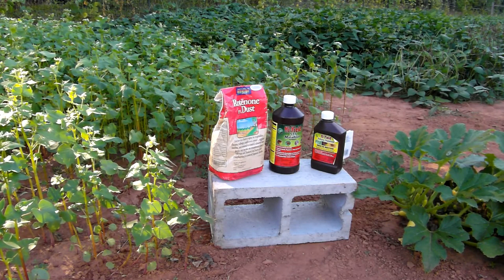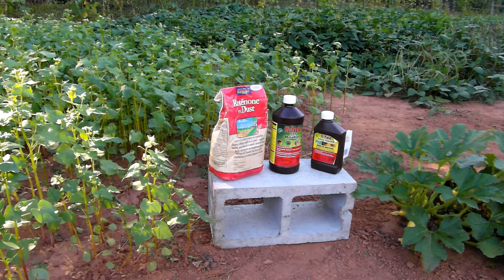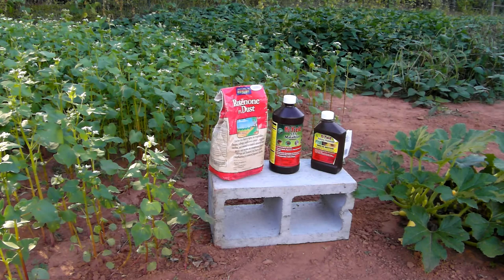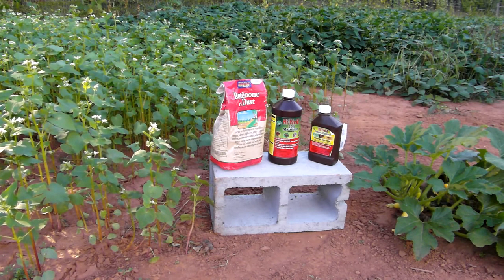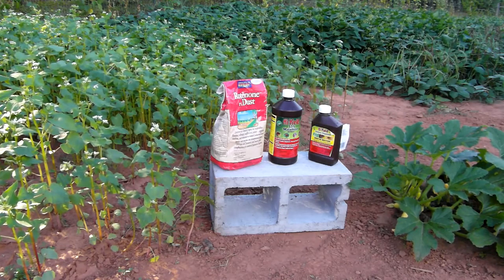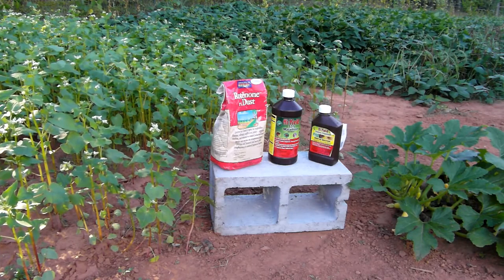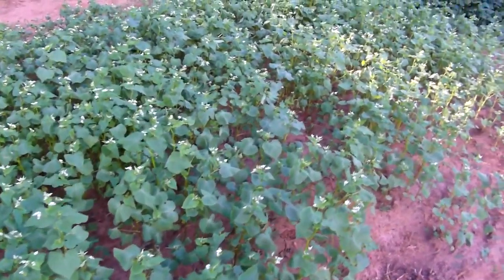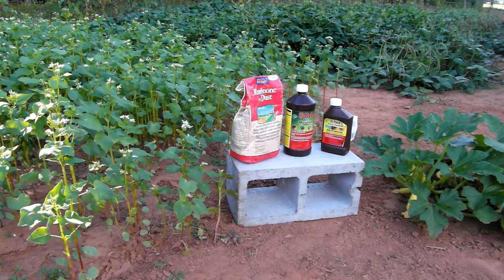Squash Bug Strategy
An in-depth review of techniques for controlling squash bugs. For any products discussed please visit your local feed & seed or hardware store. The product selection and knowledge base in local stores is invaluable to sustain your Dirt Road Grocery Store, and unavailable online or in chain retail establishments.
For comments and questions please follow our facebook Dirt Road Grocery Store